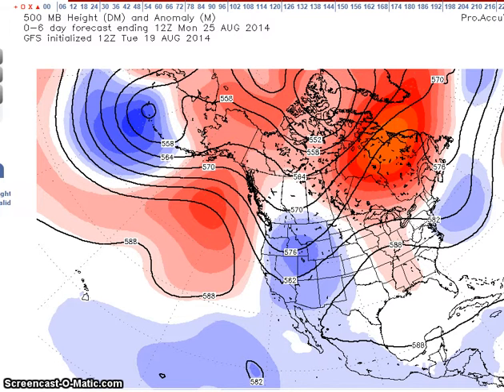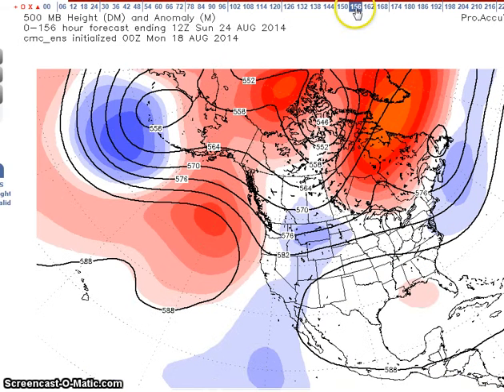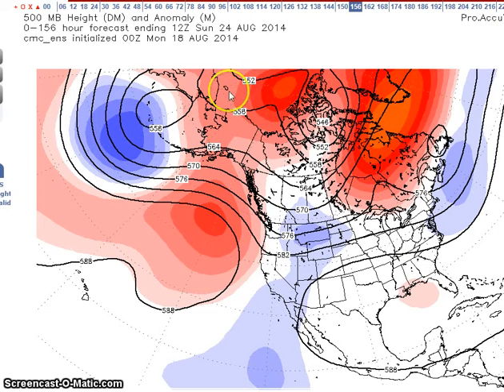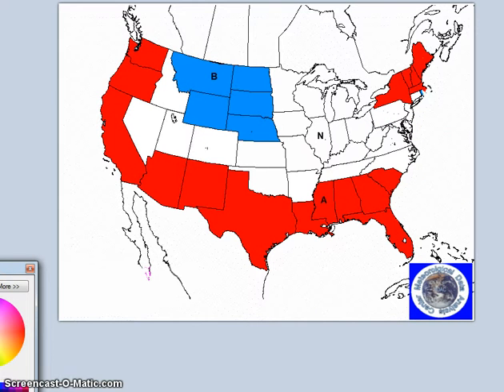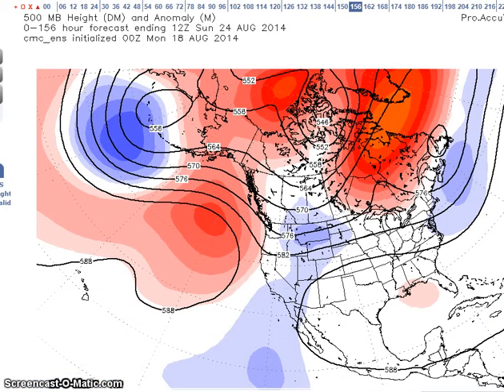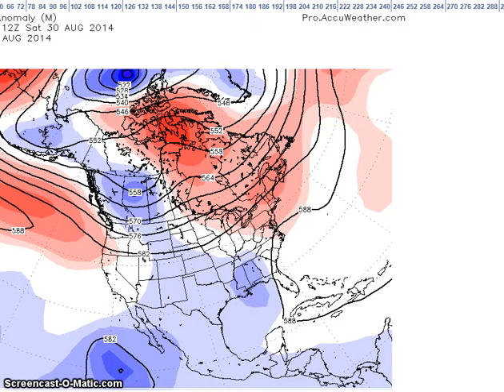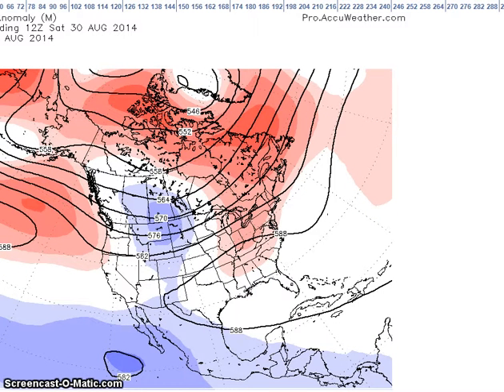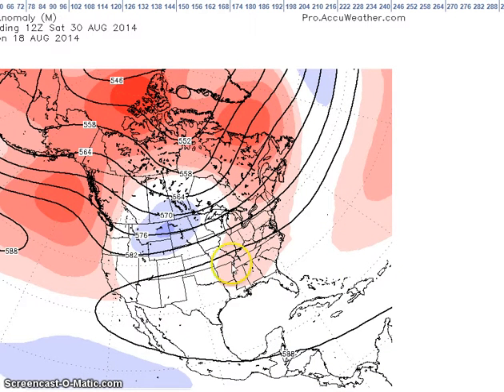Long range Weather Forecast Discussion August 22 September 4